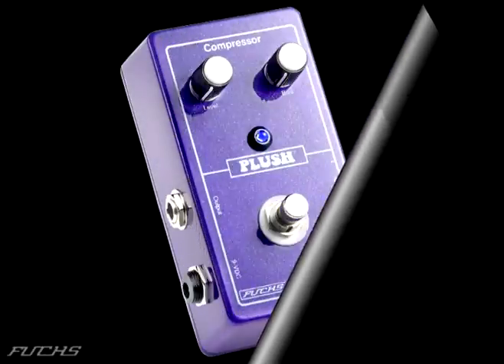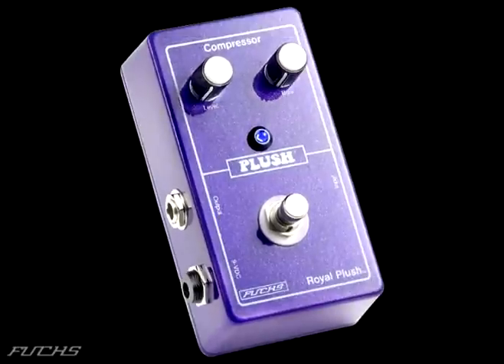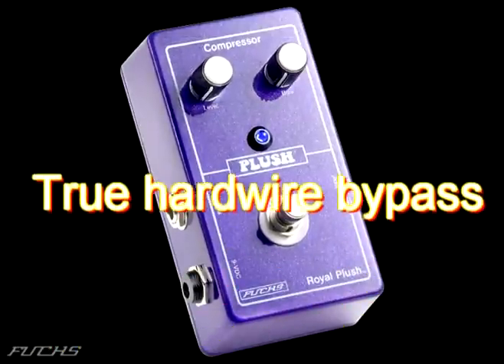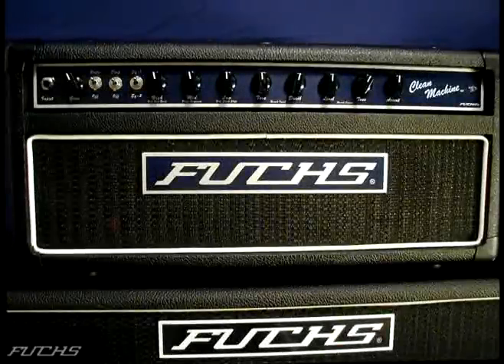Fuchs/Plush Royal Plush compressor